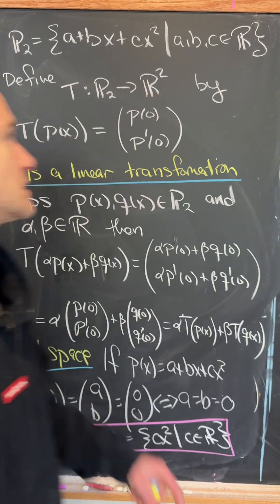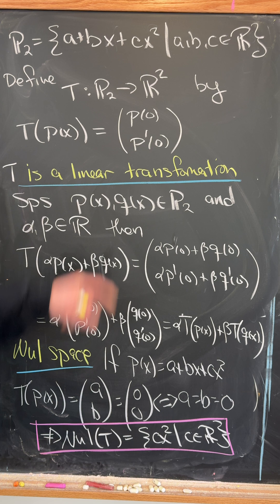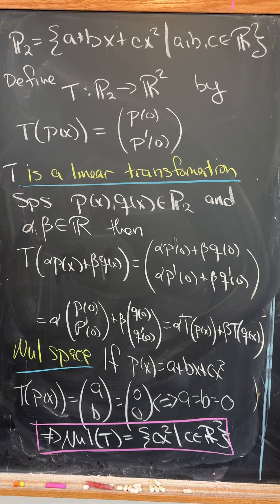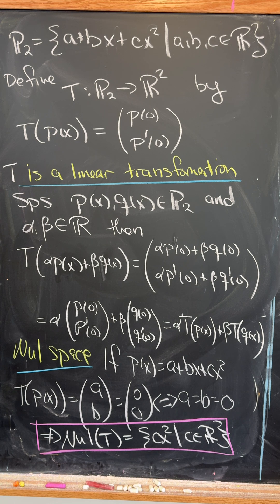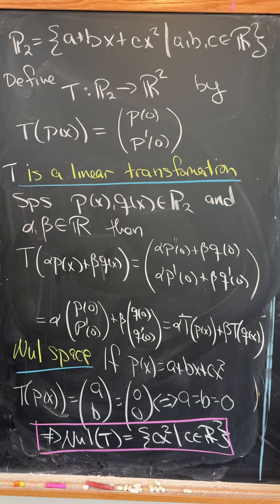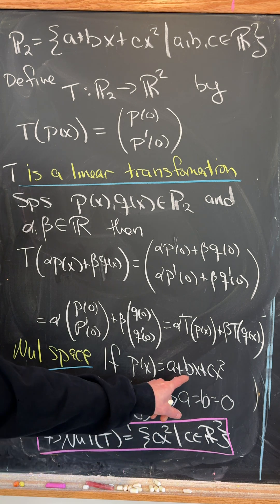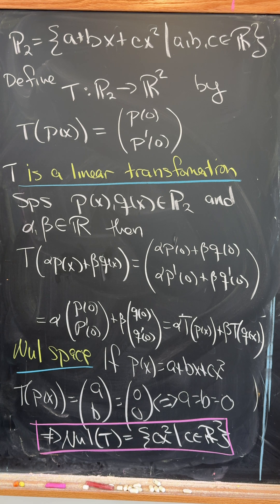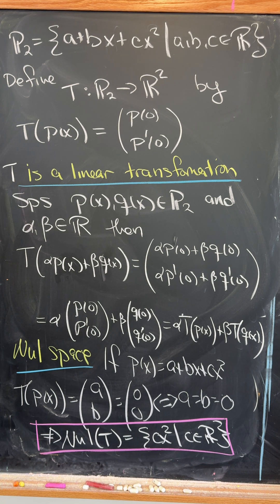a nice linear transformation